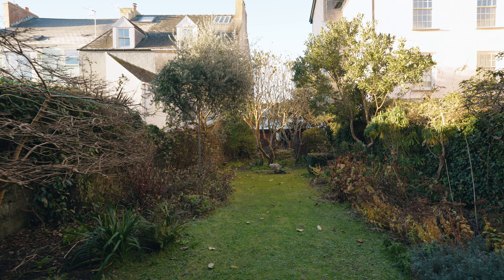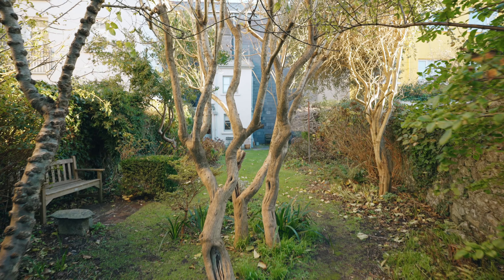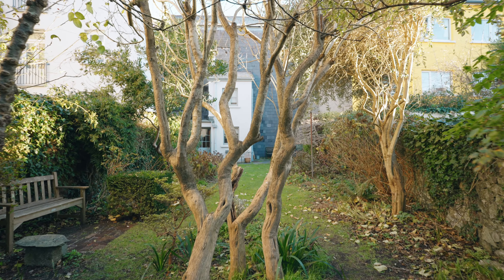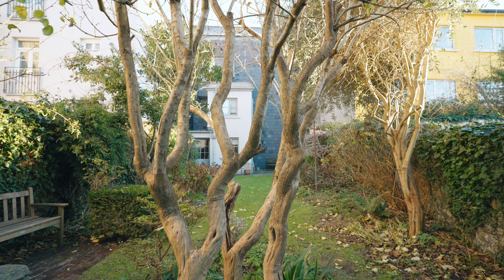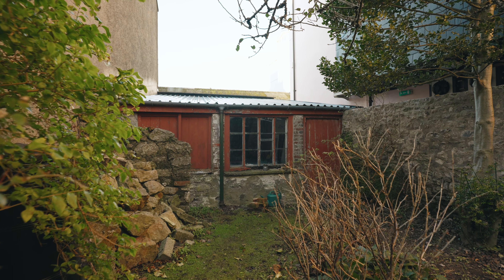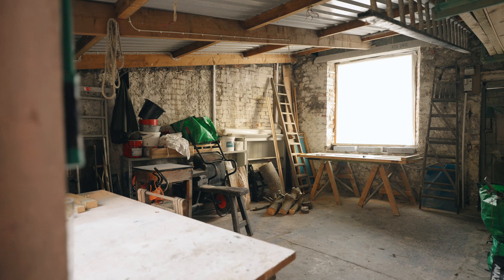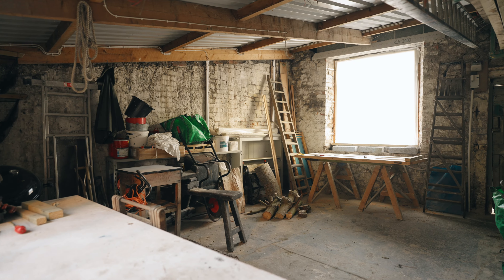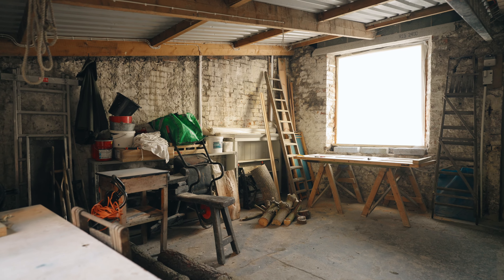🔑 Four Storey, Grade II listed, Georgian townhouse in the heart of Tenby, Pembrokeshire.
Ladies and gentlemen welcome, to 2 Olive Buildings, Tenby, Pembrokeshire, SA70 7HW

🔑 Four Storey, Grade II listed, Georgian townhouse in the heart of Tenby.
🔑 Four / Five bedrooms.
🔑 Separate workshop with its own access and huge development potential.
🔑 Good-sized, south facing garden.
🔑 Moments from the beach.

Occupying an enviable position on one of the quietest streets in the heart of Tenby, 2 Olive Buildings is the jewel in the crown of a trio of Georgian townhouses. Offering extensive accommodation over four floors, this beautiful property retains many of the original features that date back to its original construction in 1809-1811.